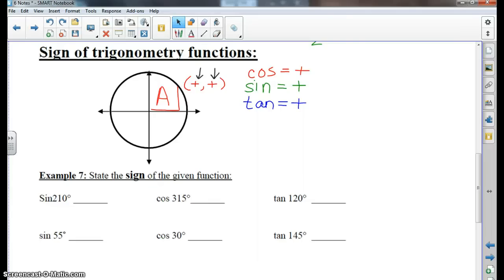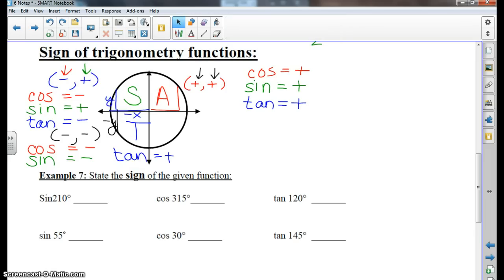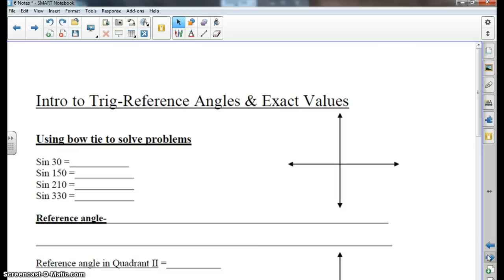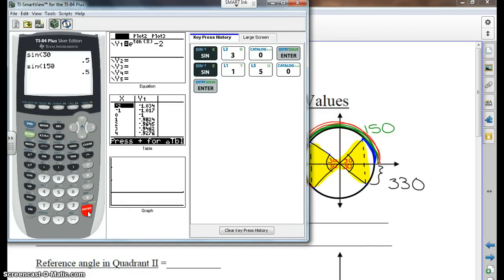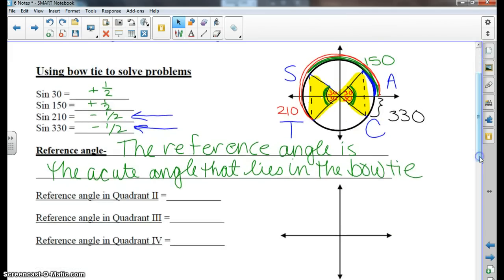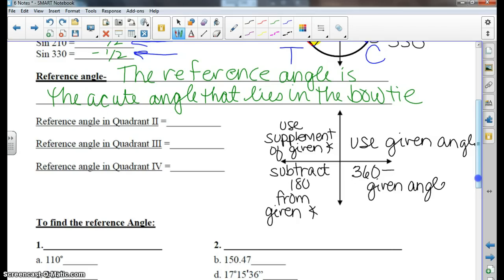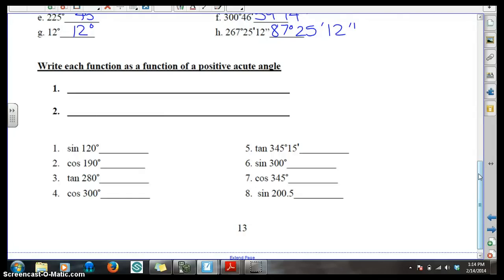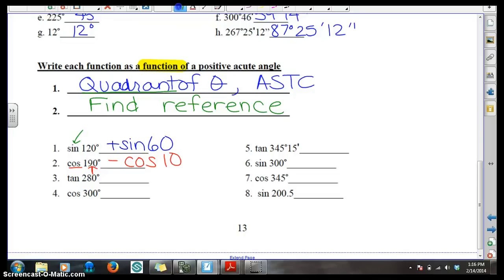Video #3 for unit circle trig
Section 3 of unit circle lesson February 2014